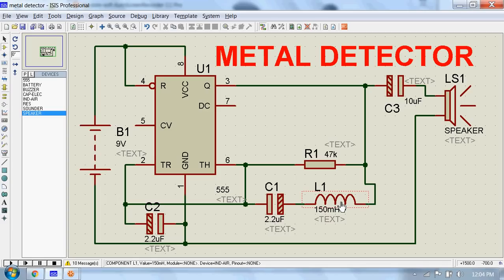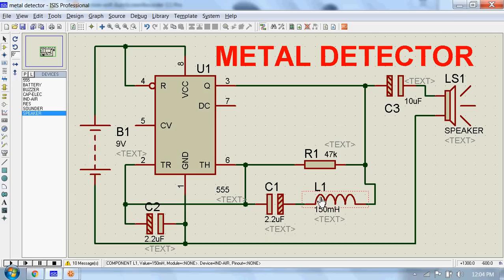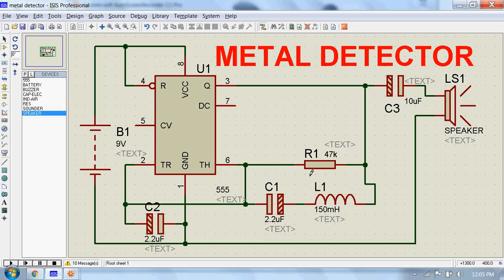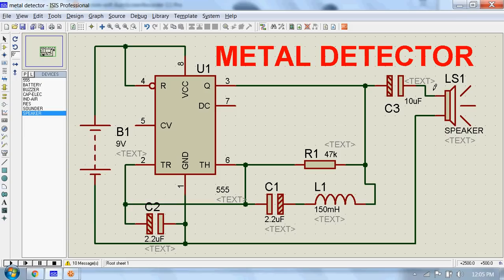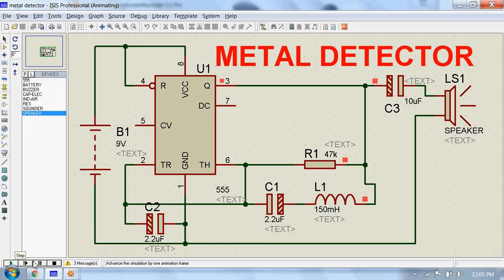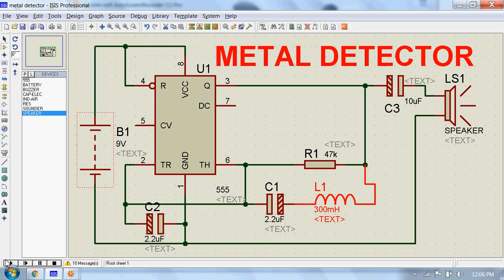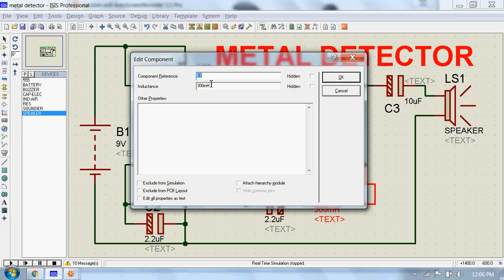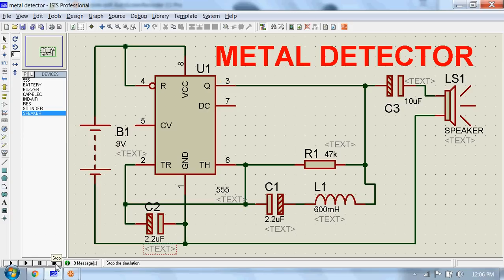Intermediate Electronics Project #8 - METAL DETECTOR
The RLC circuit formed by R1, L1 and C1 is the metal detection part. The inductor L1 is an air cored one. So when a metal piece is brought near the coil, it acts as a core for L1 which results in an increase in the inductance of the coil. With this sudden increase in inductance of the coil, the overall reactance or impedance of the RLC circuit changes.
When there is no metal piece, the signal fed to the speaker causes some audible sound and with the reactance change around the RLC circuit, the signal sent to the speaker will be different then the first one.